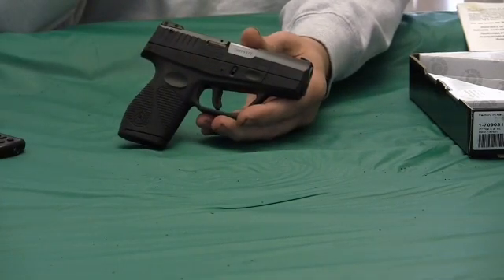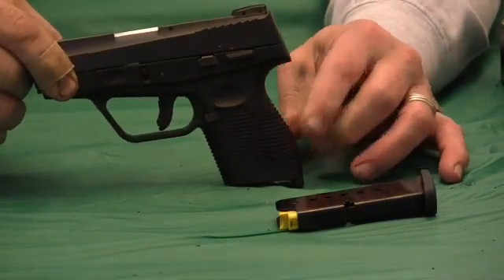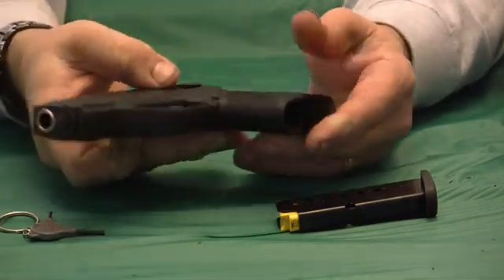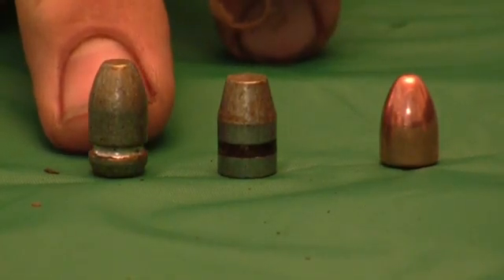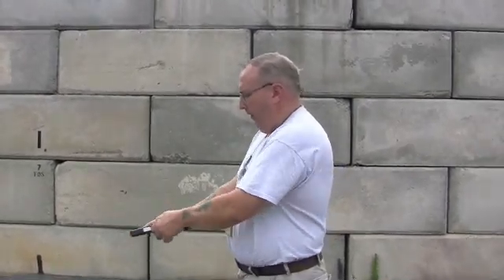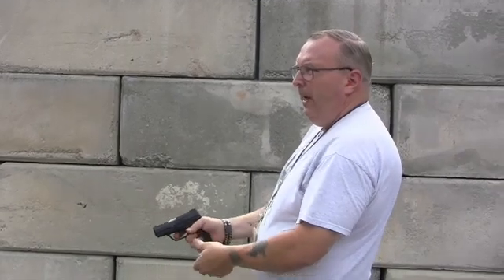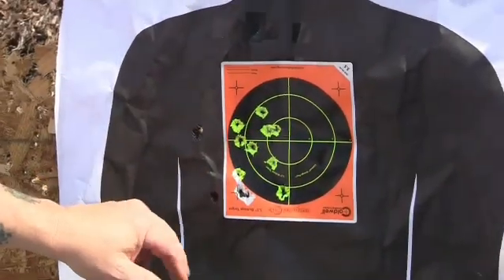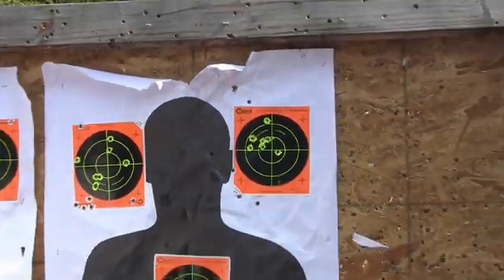Taurus 709 Slim 9mm pistol overview and shooting review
I take a quick look at the taurus 709 slim, then go and run some ammo through it, I use some factory stuff and three different reloads.